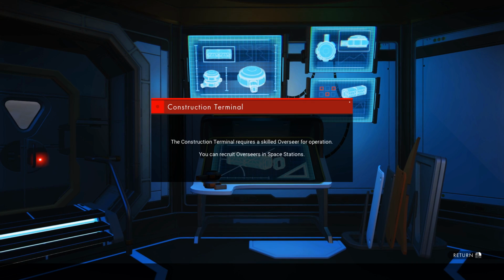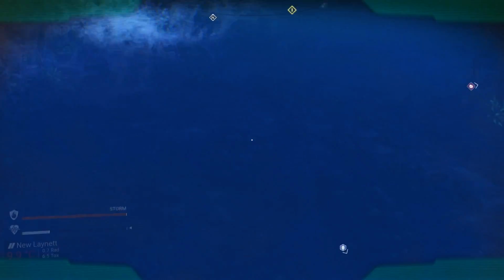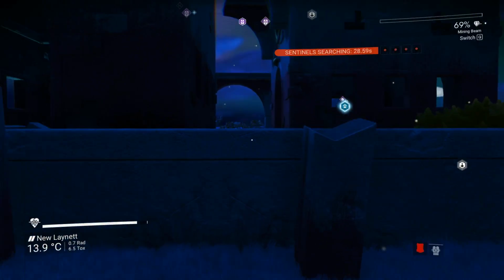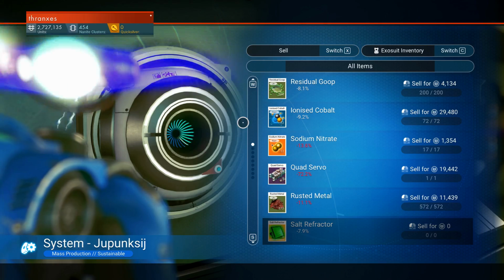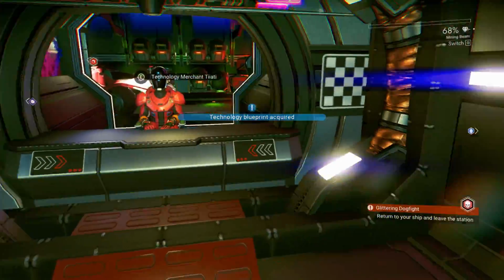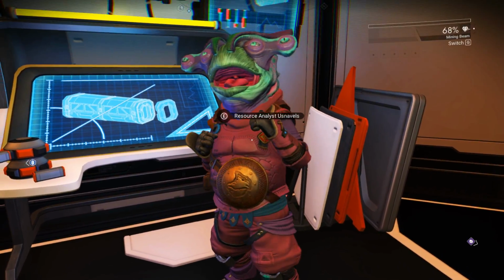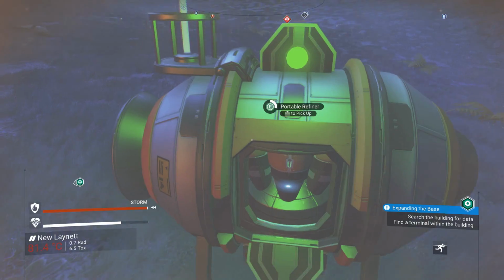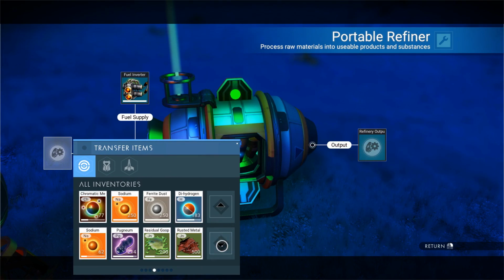No Man's Sky 35: Hiring An Overseer To Manage Base Operations! Let's Play Abyss Update Gameplay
This is No Man's Sky, an indie space discovery game brought to us by Hello Games.  In this episode we get ourselves and overseer!  Yay!  Seriously though, this is going to open up so much in the game I can't wait for it.  Although, I don't know exactly what it opens up, but we know it opens up something.. So let's open it up already!